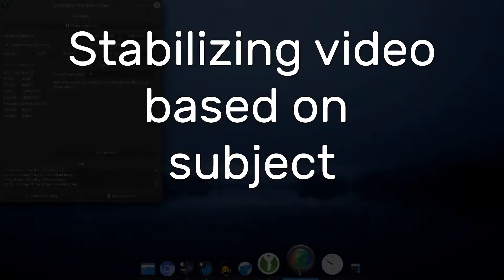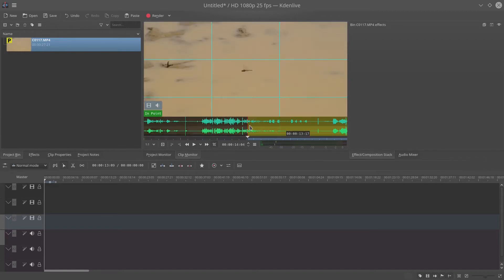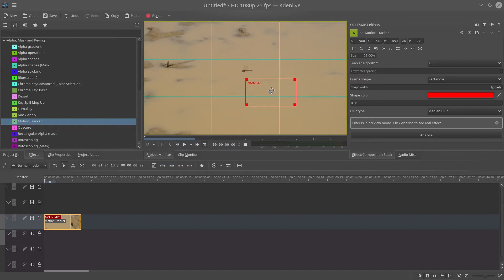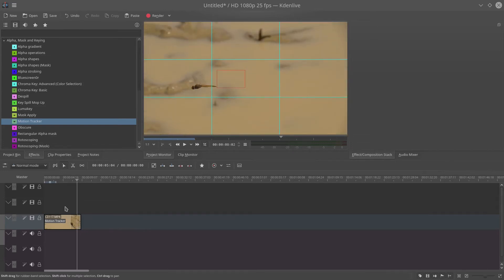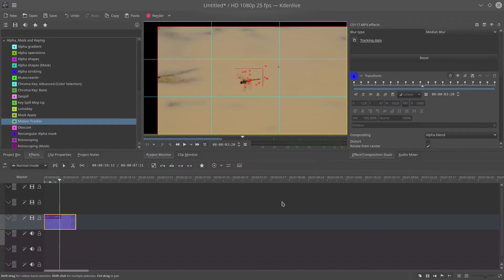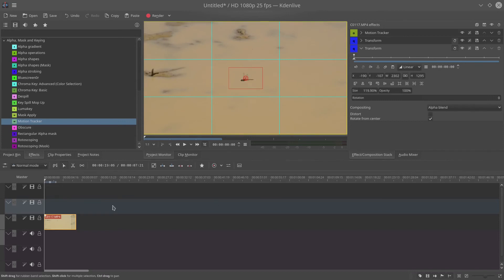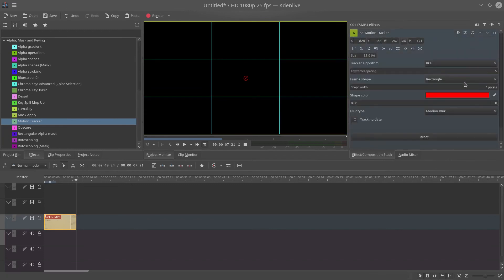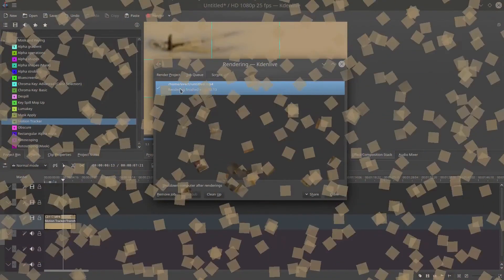Stabilizing a video by tracking a subject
Kdenlive can now be used to stabilize a video clip based on a subject in the frame. This video shows you how easy that is.

Most video stabilization uses many points on a video clip that is automatically generated by looking for features in the frame, and then tries to minimize the average movement of all these features. While this is great for some footage, it sucks when you want to track a subject, or there is a lot of movement in the frame.

There are ways to use Blender 3D to do the same, but I prefer to try and do everything in Kdenlive, if I can.

The steps are pretty simple.
Load the bit of footage that you want to stabilize on the timeline.
Find the "Motion Tracking" Effect in the video effects list, and apply it to the video.

Drag the rectangle around the subject, and then click analyze.
Once it's done, copy the tracking info to the clipboard.
Then, add a transform effect to the clip, and apply the movements from the clipboard to the keyframes. Be sure to select "Inverse Position" and then where you would like the origin of these positions to be.

When looking at the footage now, you will see that it's stabilized, and you are free to use any of the tools available to you to make the video nice.